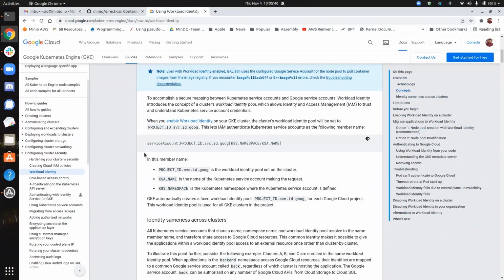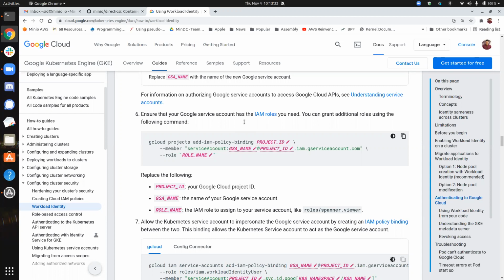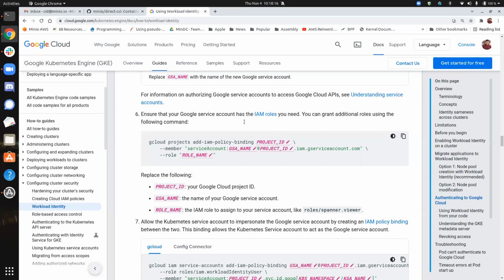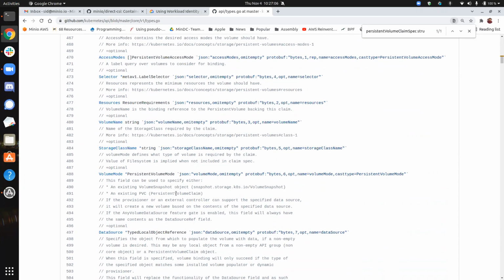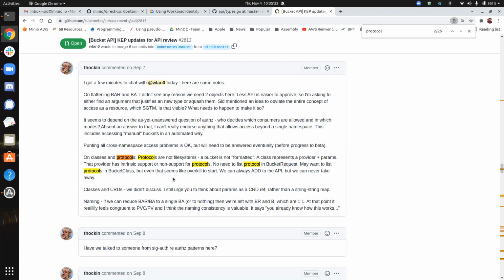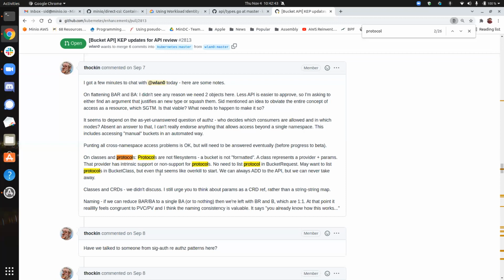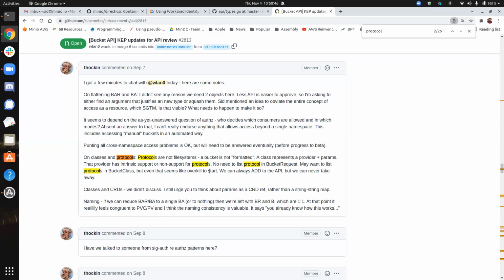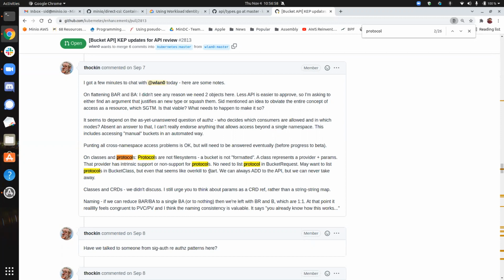Kubernetes SIG Storage - Object Bucket API Design Meeting 20211104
Kubernetes Storage Special-Interest-Group (SIG) Object Bucket API Design Meeting - 04 November 2021

Meeting Notes/Agenda: -